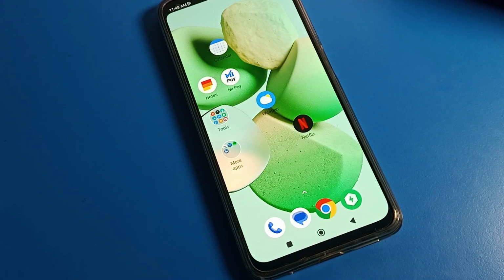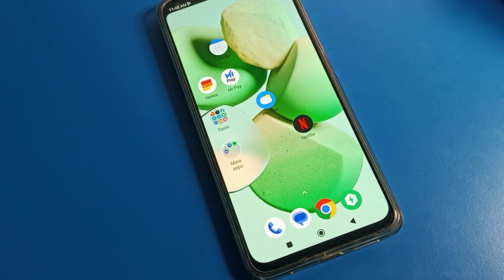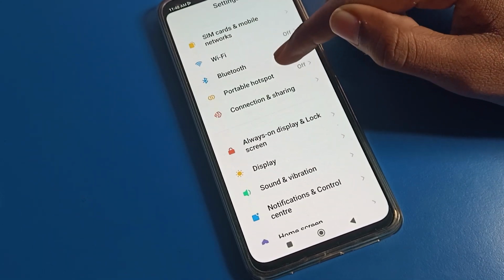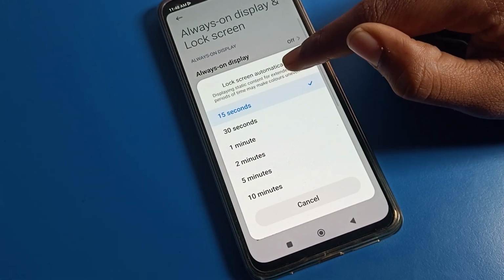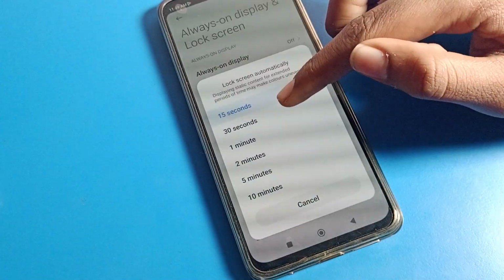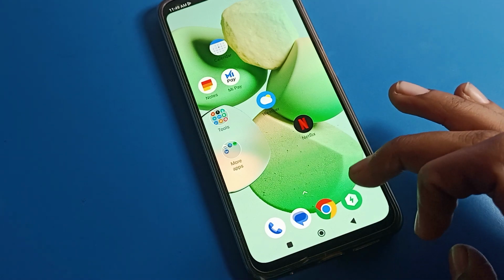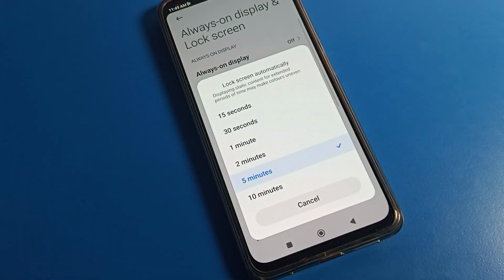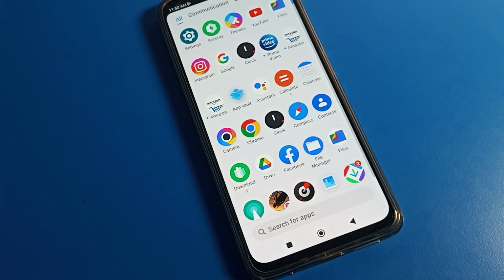Poco c50 increase phone sleep time | how to increase phone sleep time on poco phone